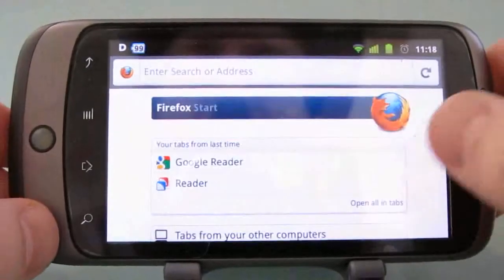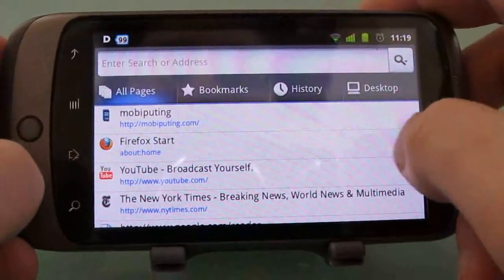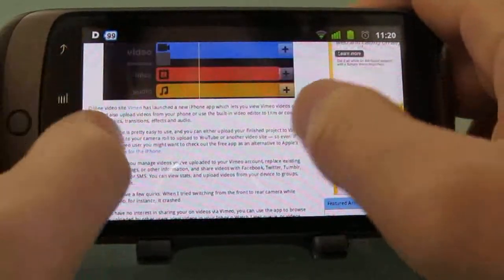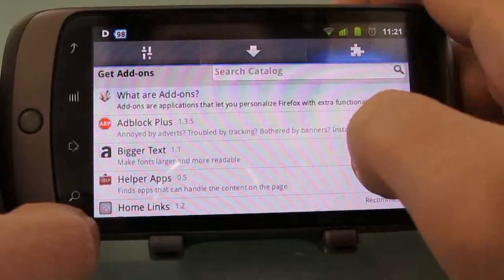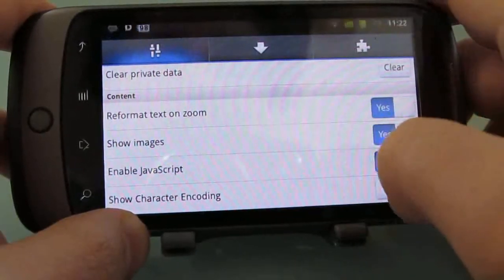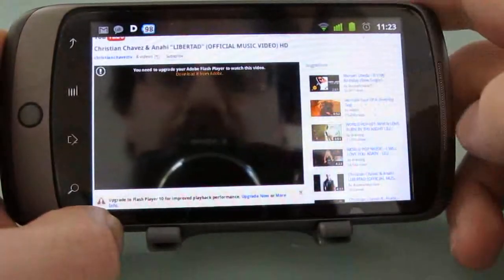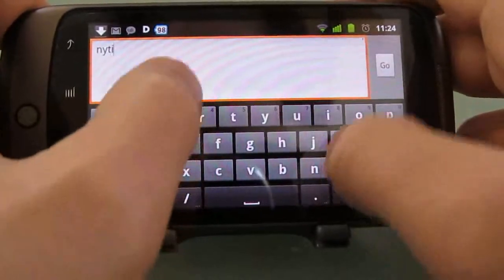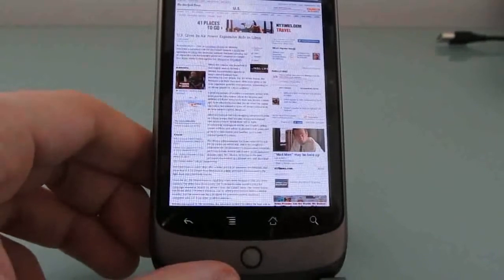Firefox Mobile for Google Android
First look at Firefox Mobile for Google Android.